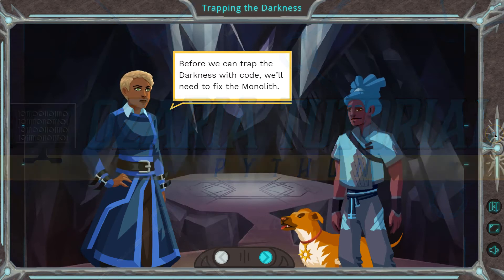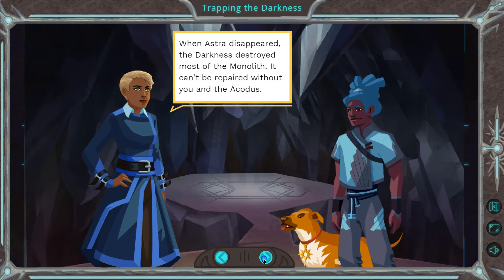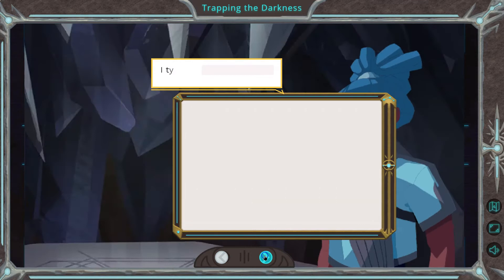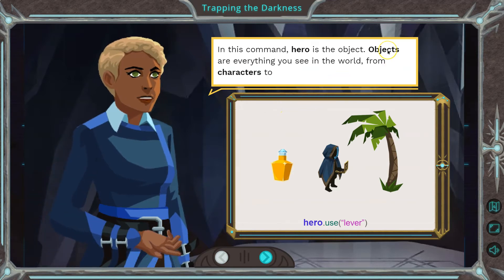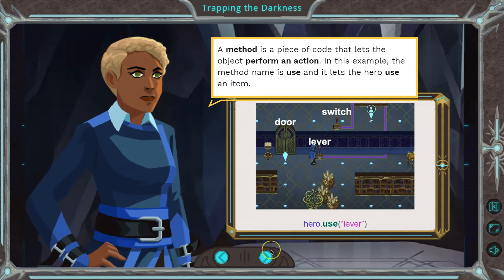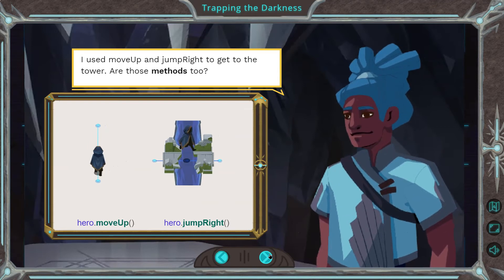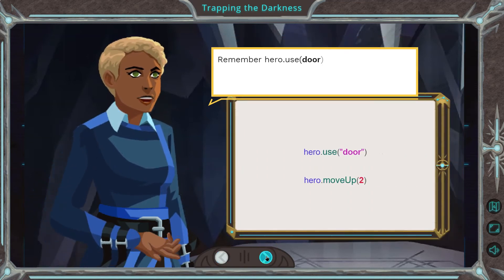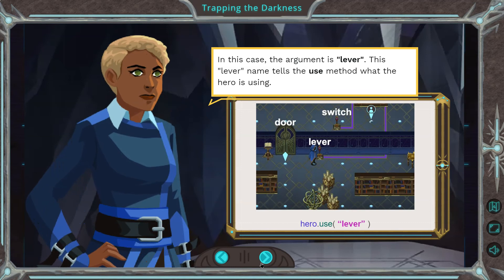Ozaria Trapping Darkness Python Tutorial with Solution